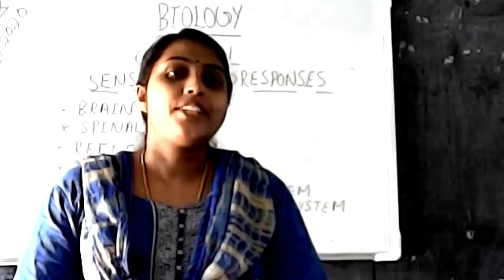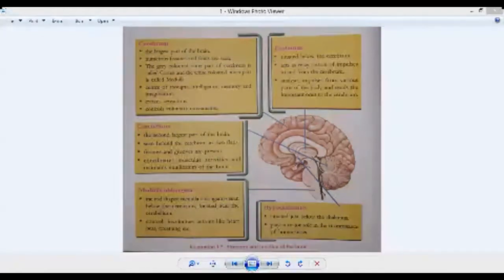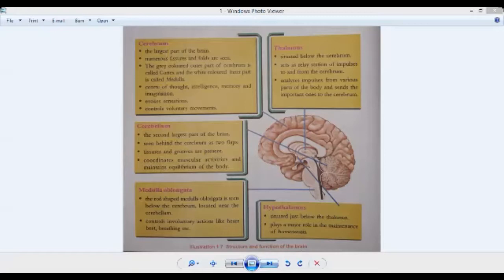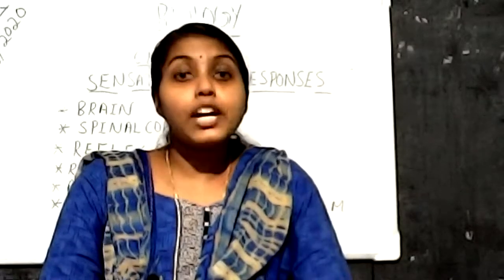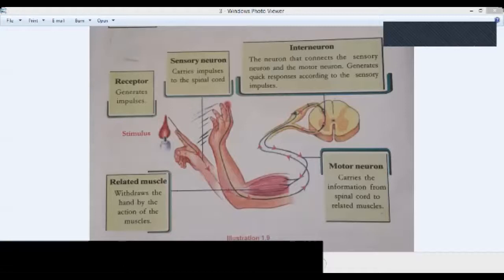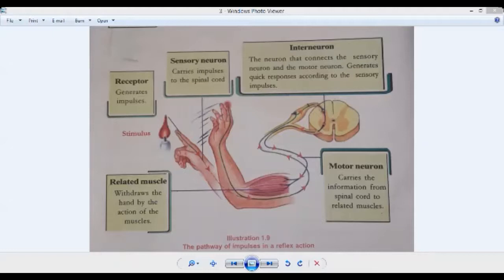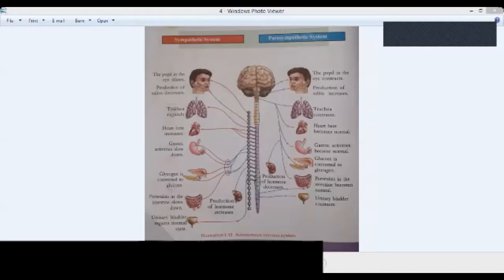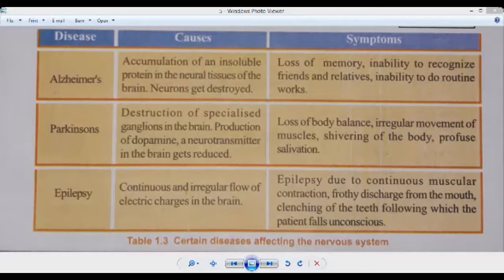STD: X || BIOLOGY || CHAPTER - 1 || SENSATIONS AND RESPONSES || PART - 4 || by SREEVIDHYA P.S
TOPIC - STRUCTURE OF BRAIN, SPINAL CORD